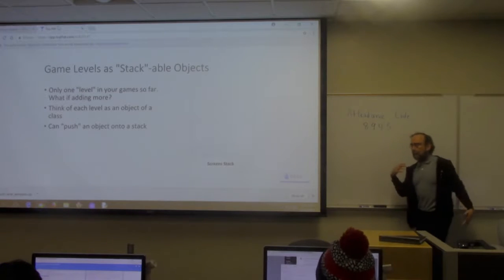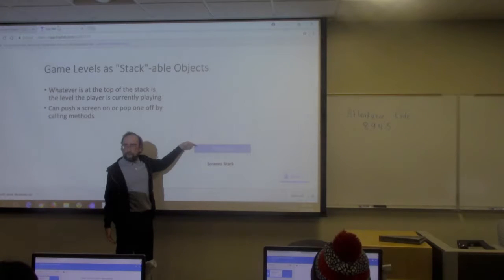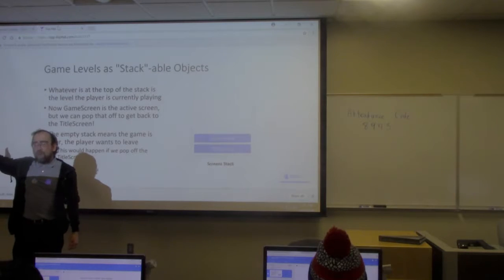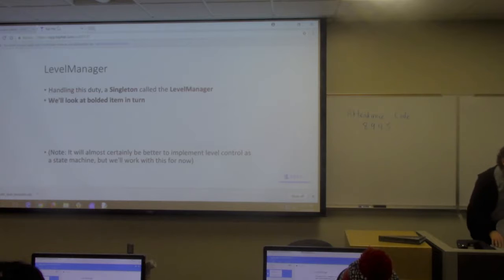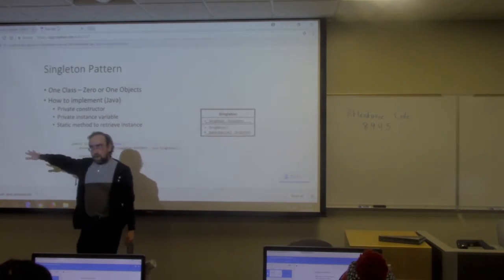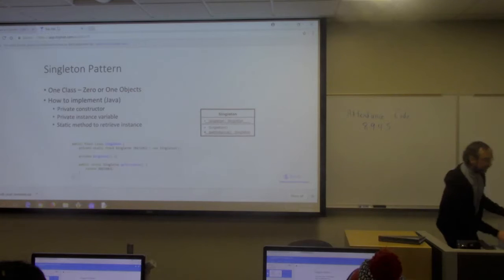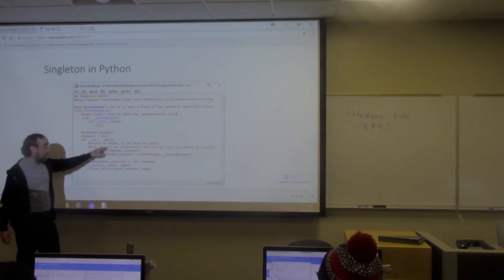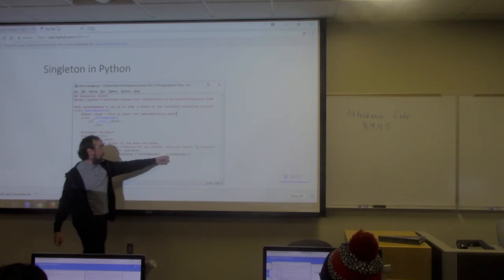CSCI 313 - Video Game Screens in Pygame as Stackable Objects / Singletons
Mini lecture on video game screen as stackable objects and Singletons. Part of CSCI313 (Software Development using Games) at North Dakota State University.